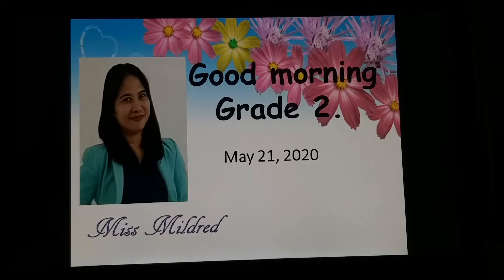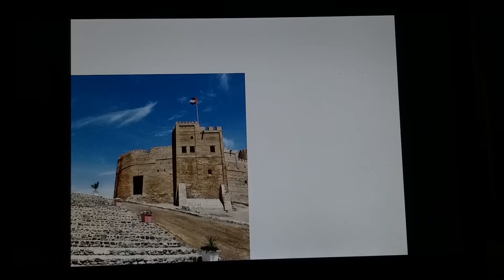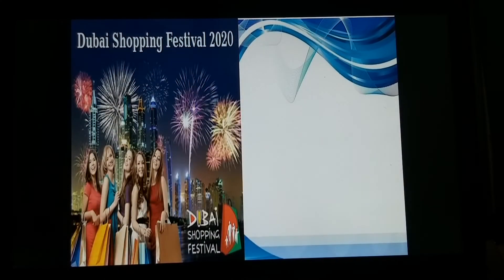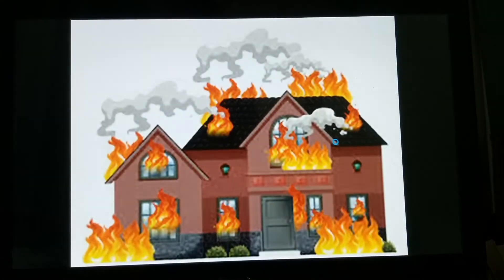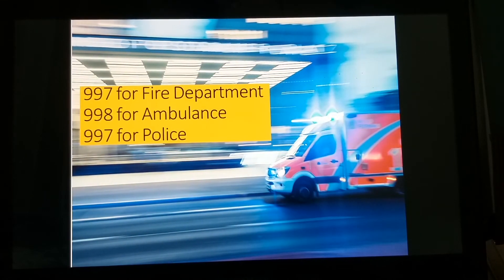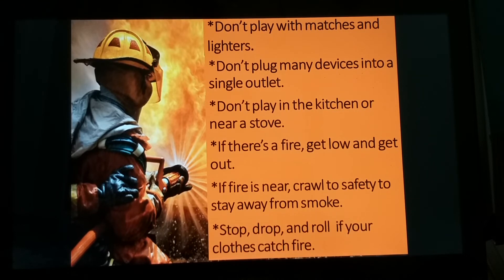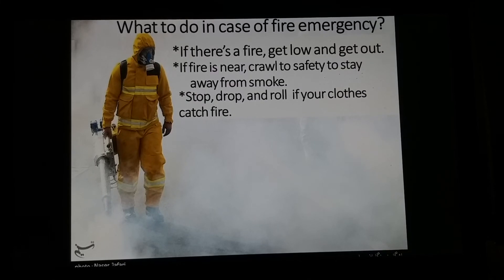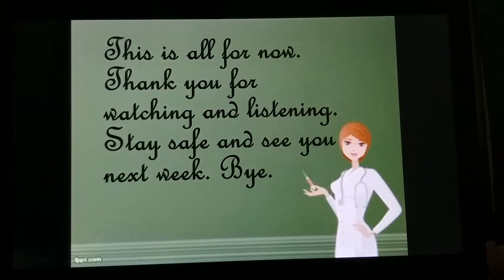Vlog2 - Lesson 9 - Emergency